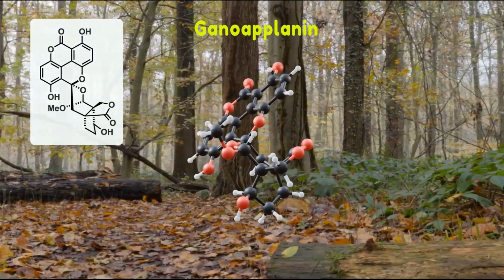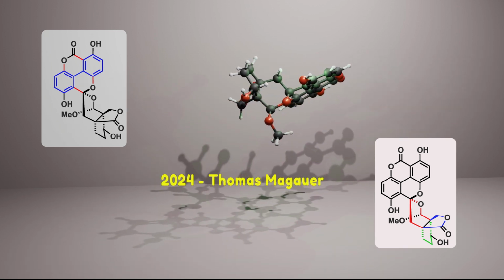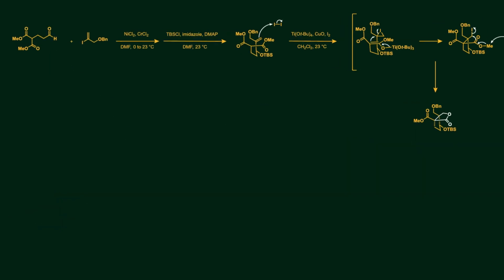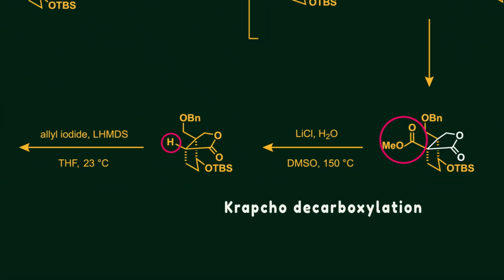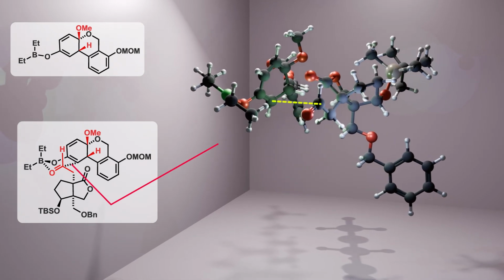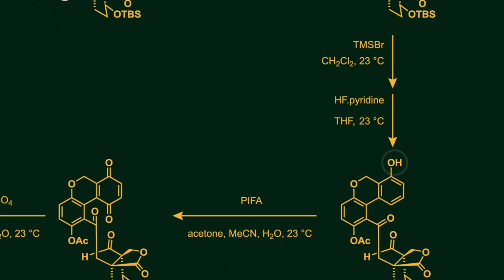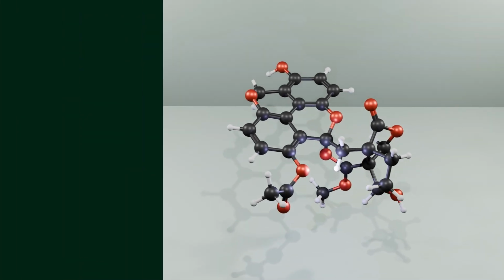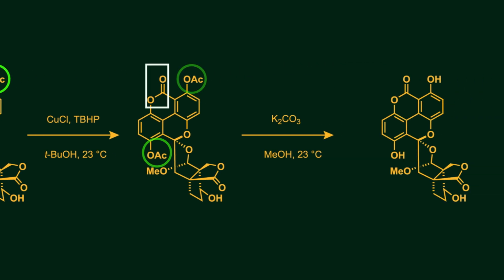From Mushroom to Molecule: Total Synthesis of Ganoapplanin Revealed (3D Visualization)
Ganoapplanin was first isolated in 2016 from Ganoderma, and the Magauer group achieved the first total synthesis of this amazing structure in 2024. In this video, I explore the structural complexity and provide a step-by-step guide to the total synthesis of this fascinating architecture using 3D animations. I hope you enjoy it.

References:
Nicolas Müller, Ondrej ̌ Kovác, Alexander Rode, Daniel Atzl, and Thomas Magauer. J. Am. Chem. Soc. 2024, 146, 33, 22937–22942.

Exellent review for Stereoelectronic effect:
Anomeric effect, hyperconjugation and electrostatics: lessons from complexity in a classic stereoelectronic phenomenon. Chem. Soc. Rev., 2021,50, 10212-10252
Time code:
00:00 - Intro
00:28 - Ganoderma Meroterpenoids
00:59 - Structural Complexity
01:33 - Retrosynthetic Analysis
02:10 - Forward Synthesis
02:17 - Convergent  Strategy
02:37 - NHK Reaction
02:51 - 5-exo-trig cyclization
03:19 - Diastereoselectivity
03:38 - Krapcho Reaction
04:36 - Cis Fused System
06:43 - Stereoelectronic effect